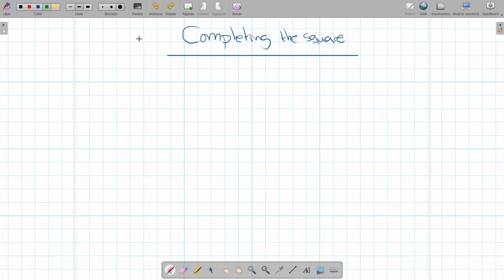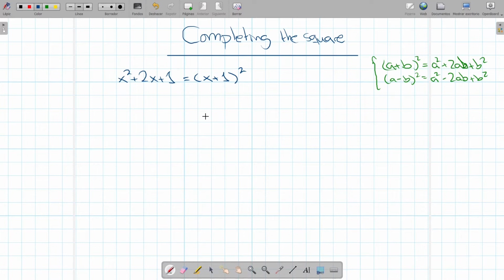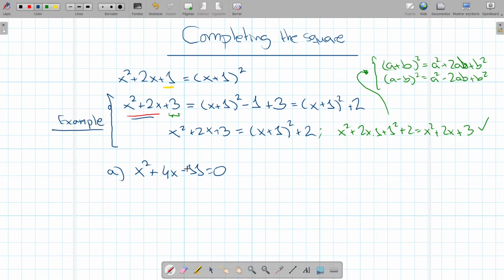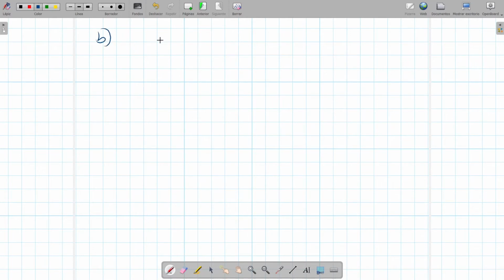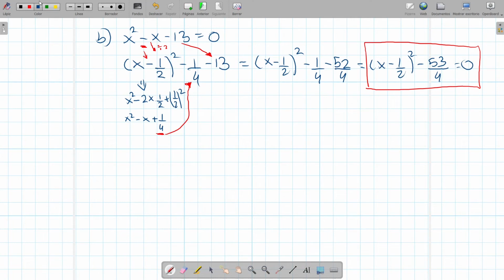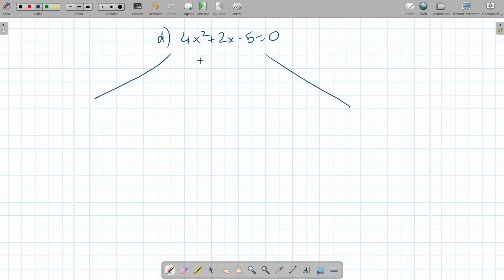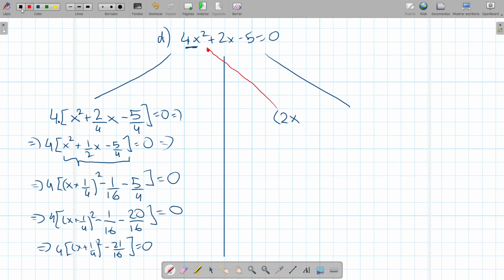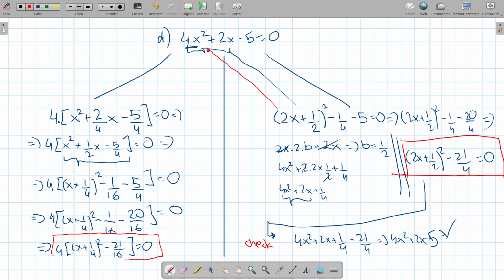MATHEMATICS: Completing the square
We explain how to do the exercises of "completing the square" where you have an expression which you want to factorise with a notable product.